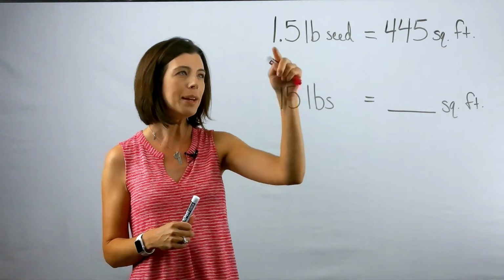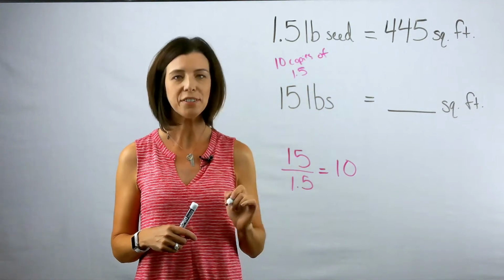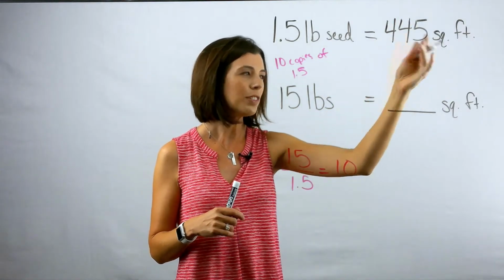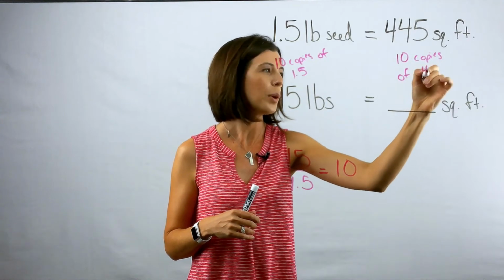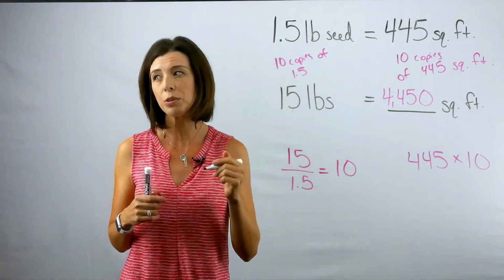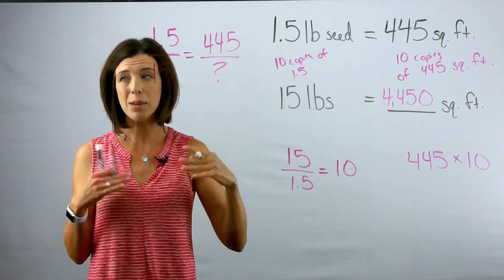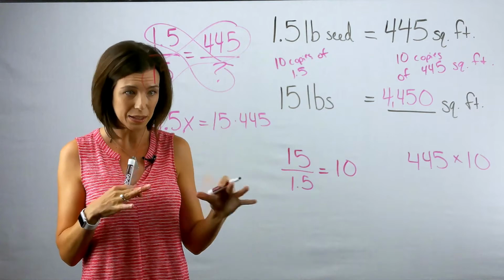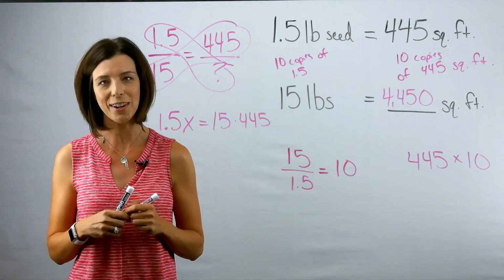Bluegrass seed problem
The label on a 1 1/2 pound bag of bluegrass seed states that it will cover an area of 445 square feet.  Based on this information, how many square feet will 15 pounds of bluegrass seed cover?